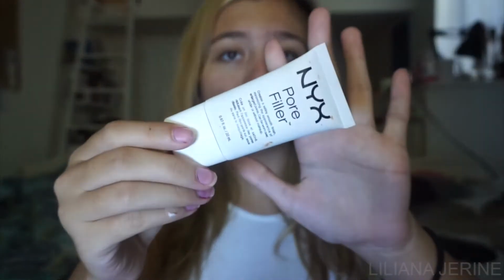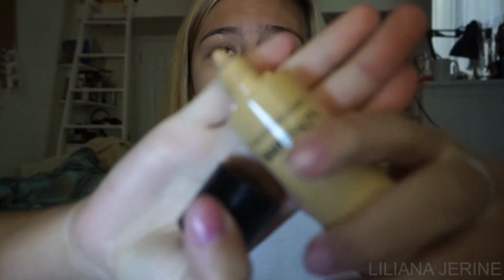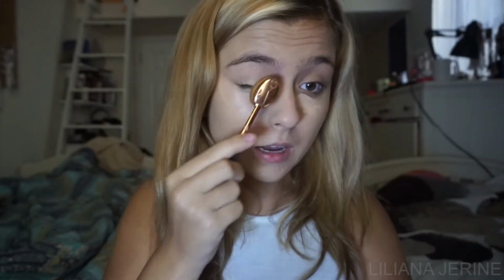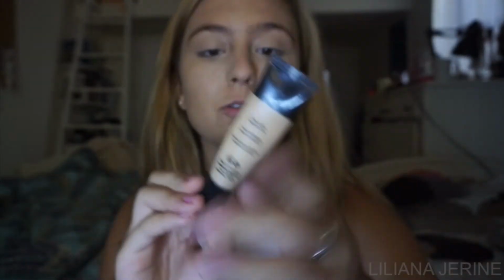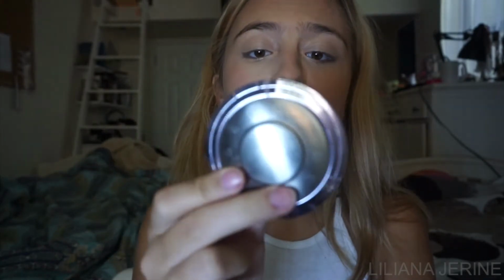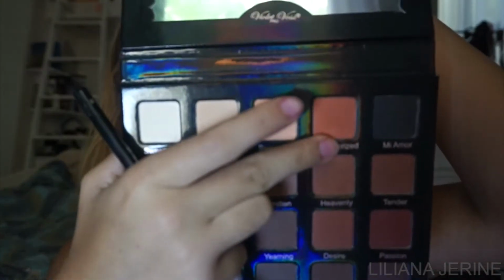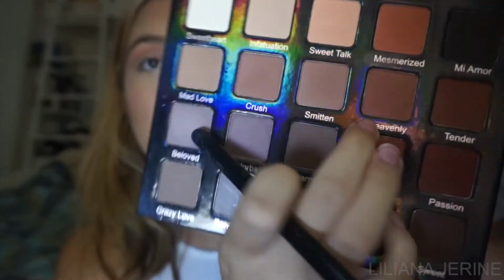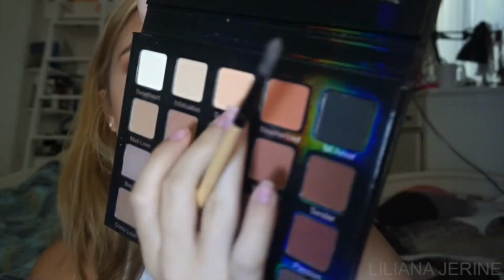Summer Matte Makeup Look ❤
Open me i dare you! ❤

PRODUCTS:

Face//
Clinique Pep-Start Moisturizer
NYX Pore Filler
Bare Minerals Bareskin Serum Foundation - Shade Bare Nude
It Cosmetics Bye Bye Undereye Shade - Medium Tan
Makeup Forever Full Coverage Concealer
Crown 15 Color Foundation Palette
Stila Setting Powder
Hoola Bronzer
Nars Blush in Boulue
Becca Highlighter Shade Prismatic Amethyst
Mario Bedescu Rosewater Setting Spray

Brows//
Anastasia Dip Brow Pomade (Soft Brown)

Eyes//
Volet Voss Matte About You Palette
Ulta Beauty Felt Tip Liner
Maybelline Spiderweb Lash Mascara

Lippie//
Makeup Revolution Lip Liner Shade Noble

Brushes//
Yoseng Oval Brushes
Sigma F30
Sigma F10
Sigma F40
Sigma F05
Sigma F03
Sigma E35
Sigma E39